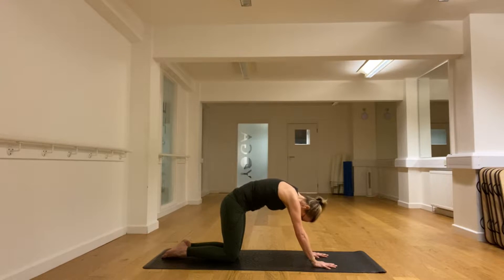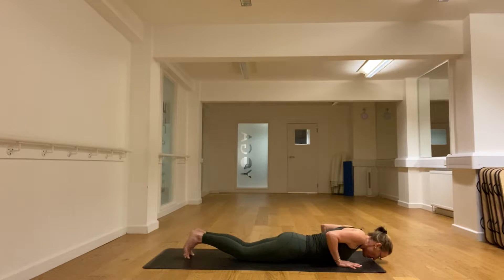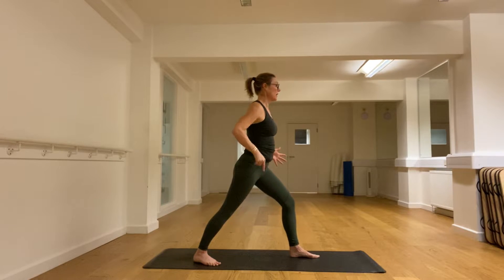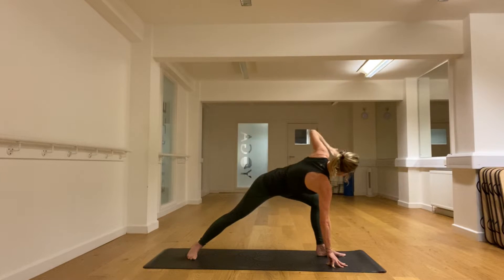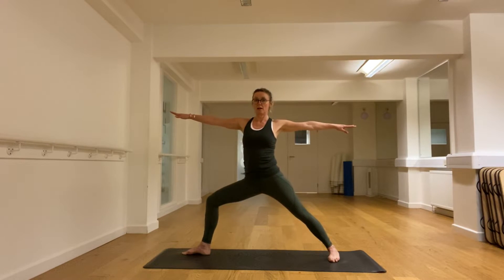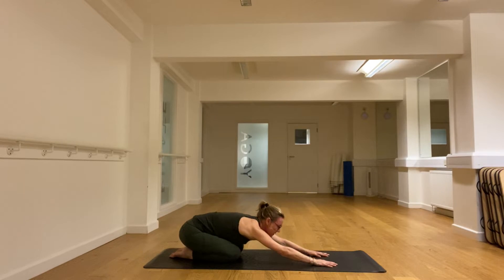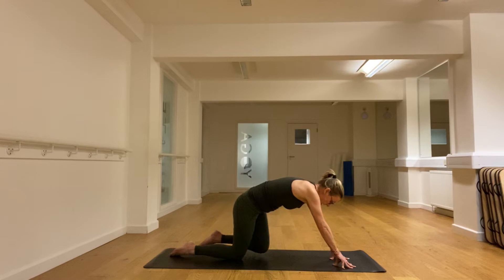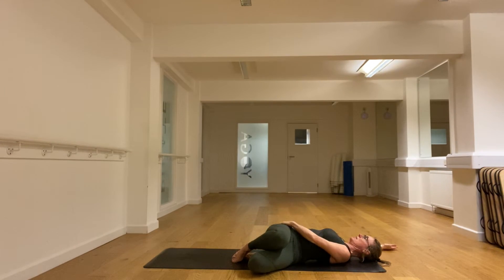THE CRAWFORD 2